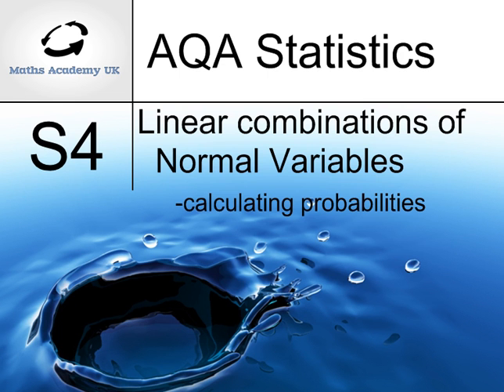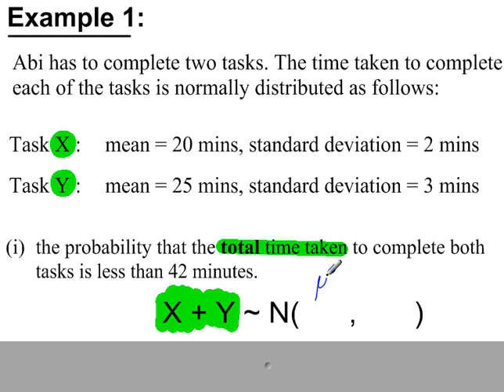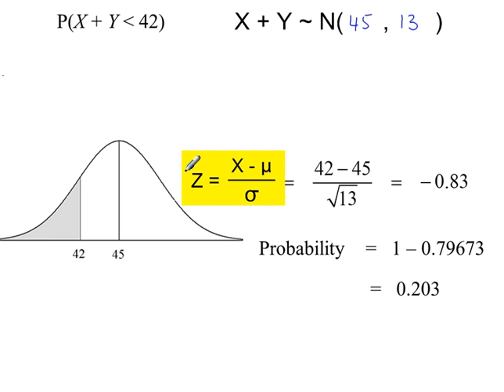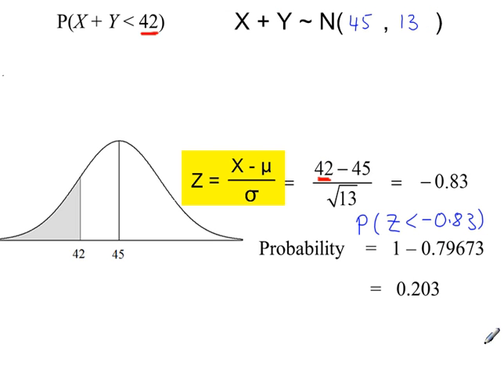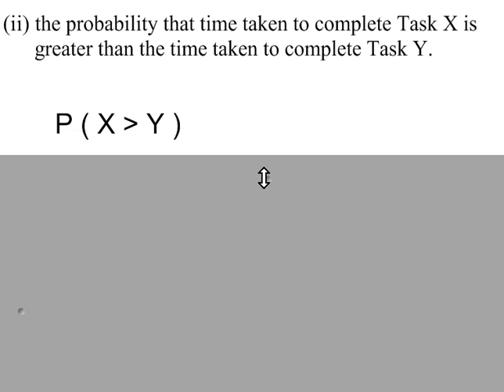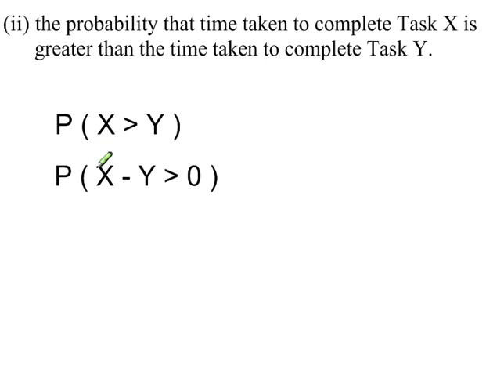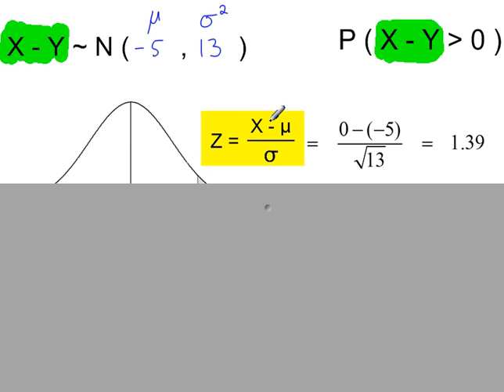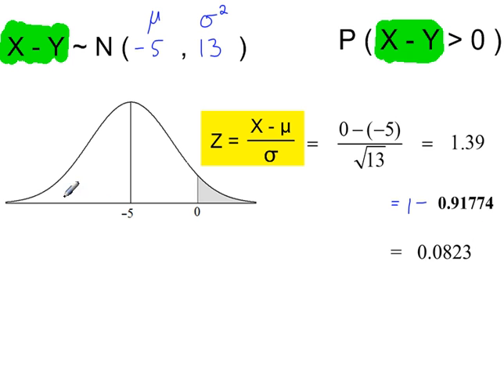Linear combinations of Normal variables - Calculating Probabilities